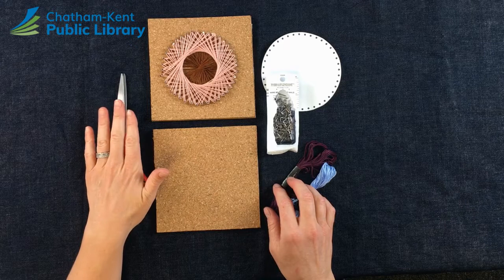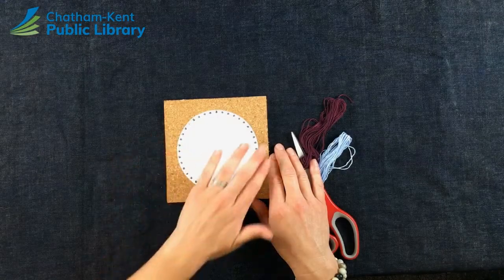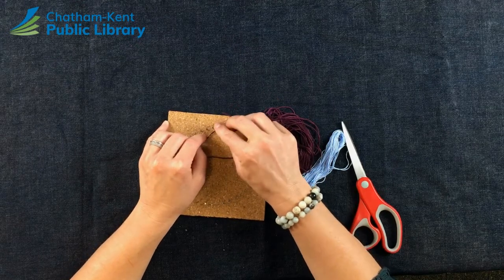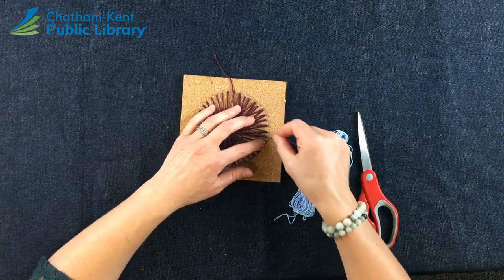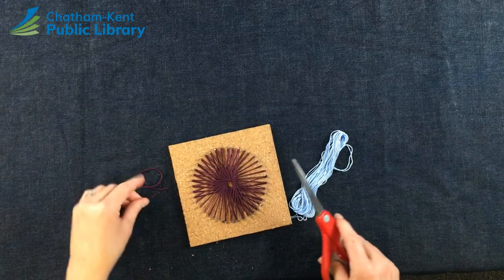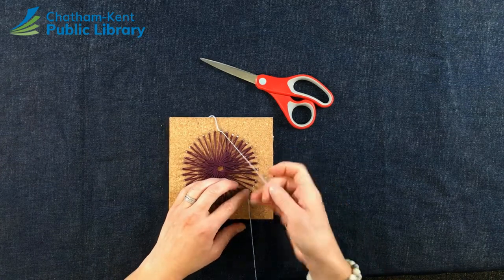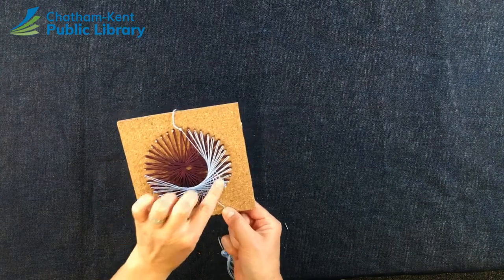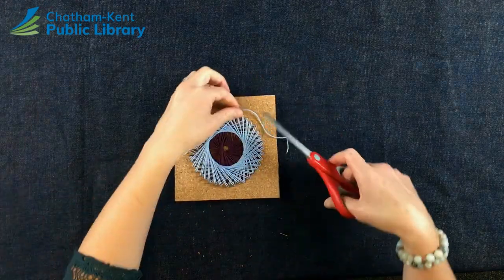Crafternoon: To Go String Art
Follow along with Julie as she demonstrates how to make a simple and creative String Art project. Ask CKPL to register for a kit today.